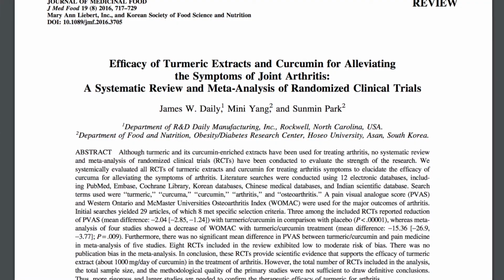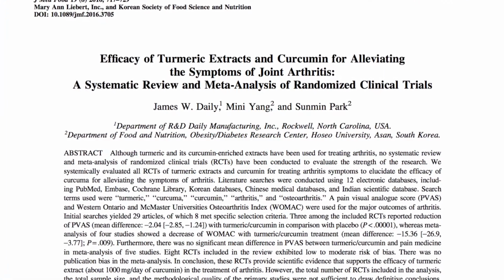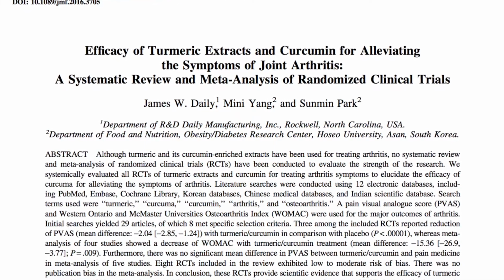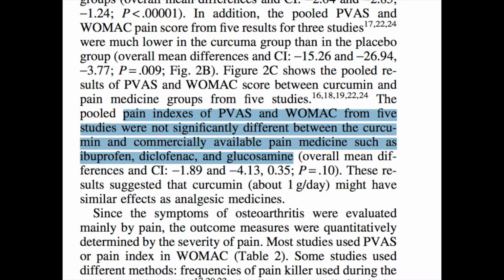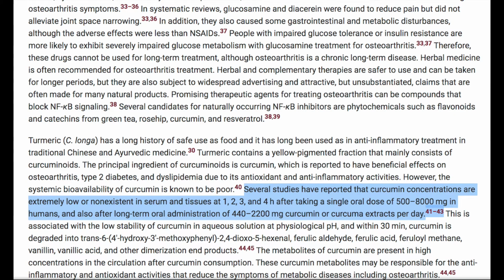The Science Behind Turmeric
Hi friends,  today we discuss the literature around turmeric. Is it actually anti-inflammatory? Is it worth your money?

Ekta Amarnani is an Accredited Practicing Dietitian.  I provide evidence-based nutrition information that's relatable and easy to digest. I take a non-diet approach to weight loss, and provide food ideas that are not Eurocentric.